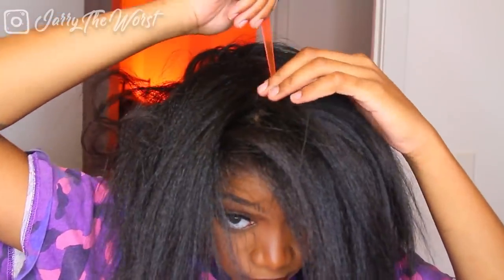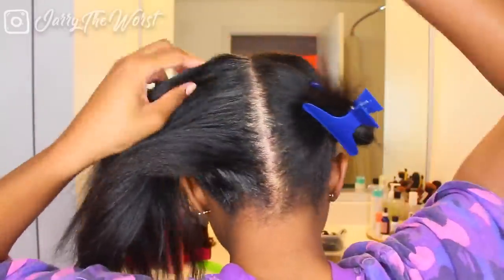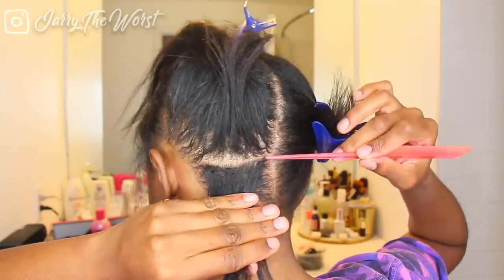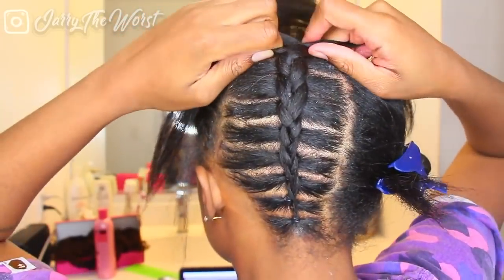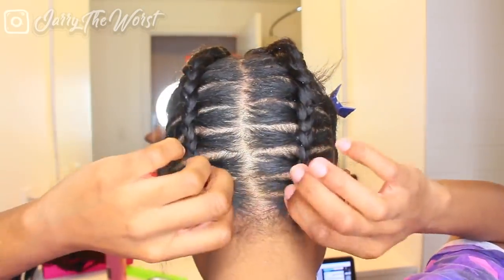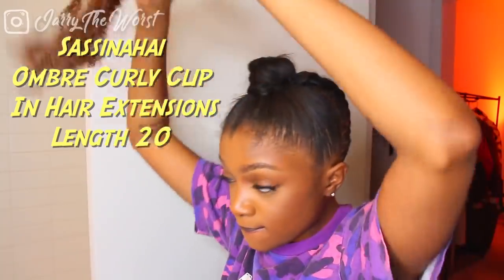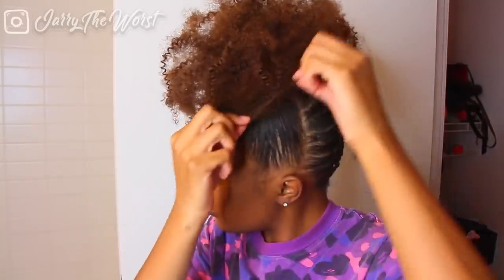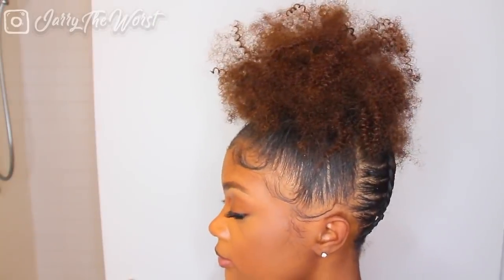Backwards Cornrowed High Puff Rubber Band Method ft Sassina Hair Clip Ins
Heyyyyyy yall so I found this hairstyle on pintrest and remade it into a curly bun with a little bit of color!!! Tell me what you guys think! (had to reupload cus the picture wouldn't change lol)

This hair was sent to me by Sassina Hair, all their information below!

Hair length: 20inch

Hair color: natural black to 4#

Hair weight: 120grams/set with 7 pieces 17 clips